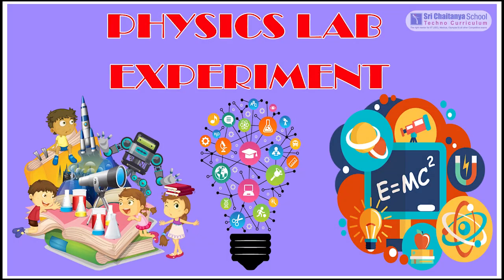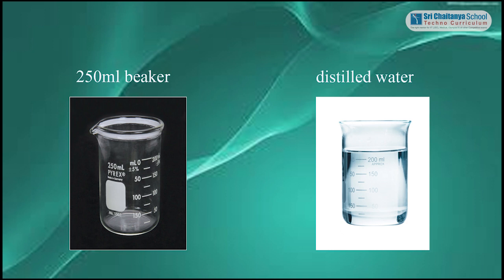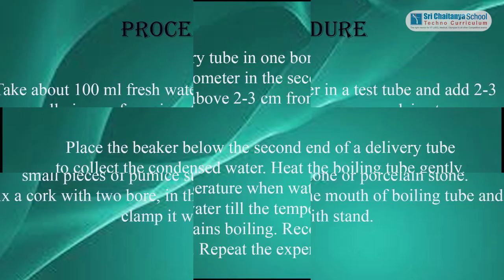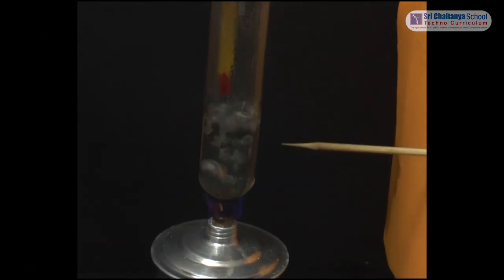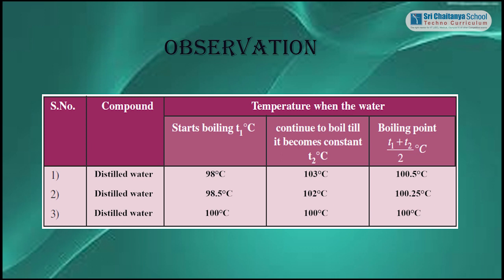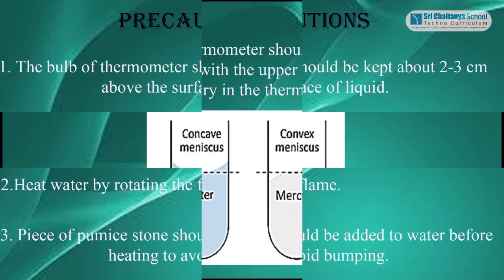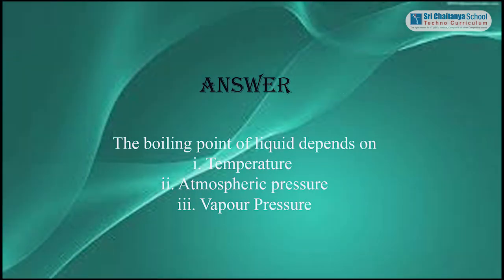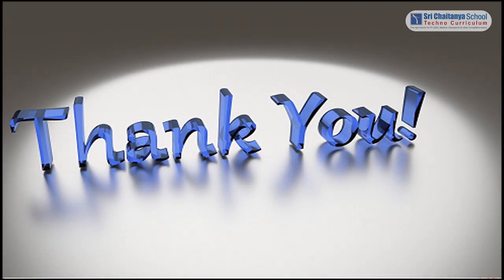SCTS | Physics |9th_CBSE | Heat | To determine the boiling point of water